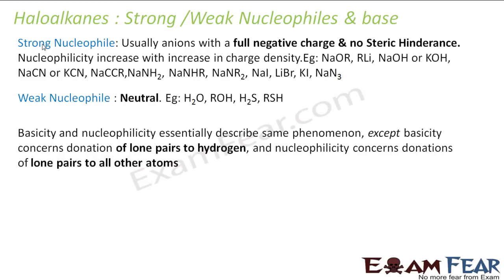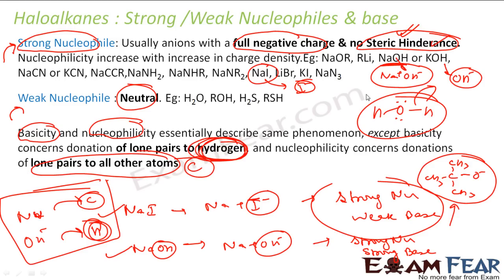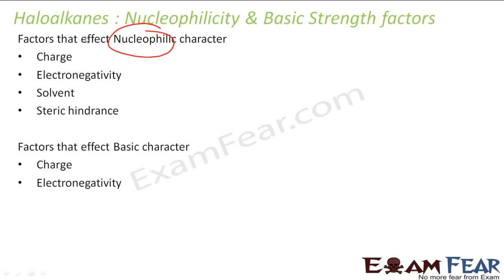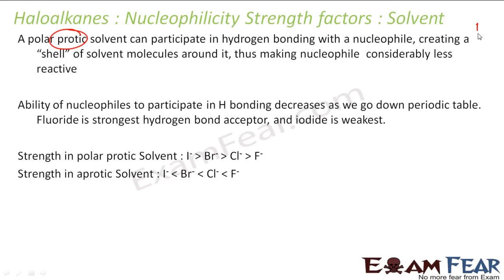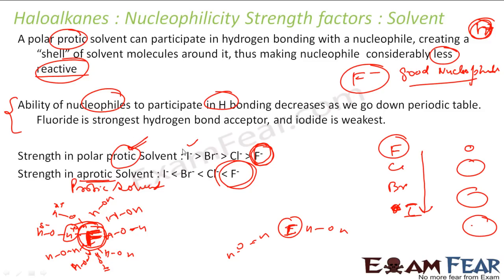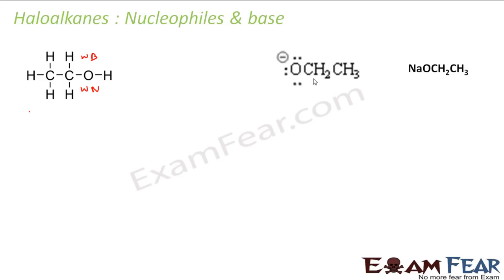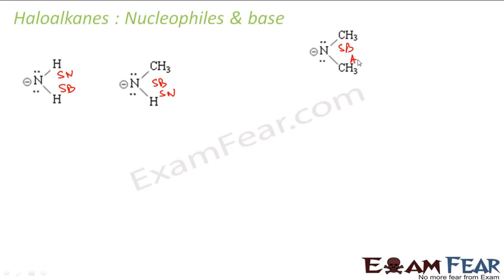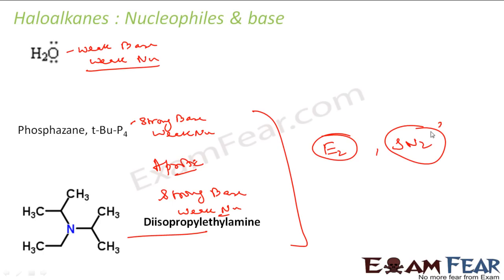Chemistry Haloalkanes & Haloarenes part 25 (Strong, weak Nucleophile & base) CBSE class 12 XII